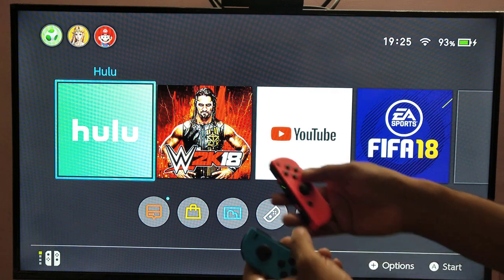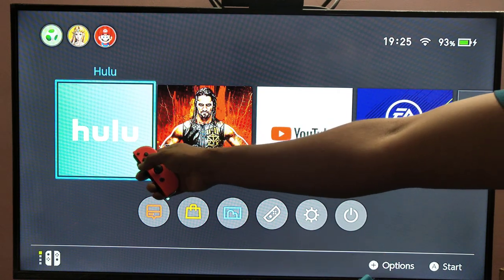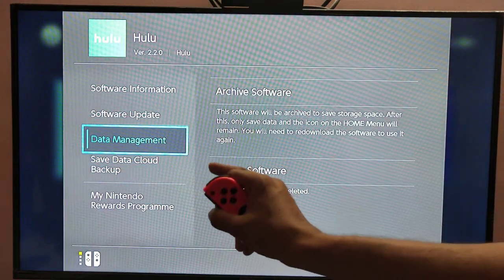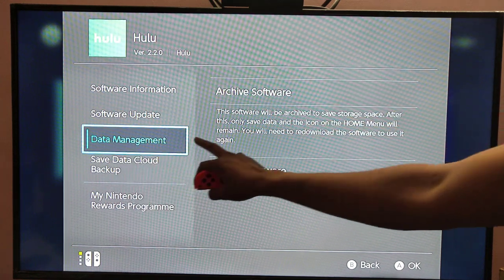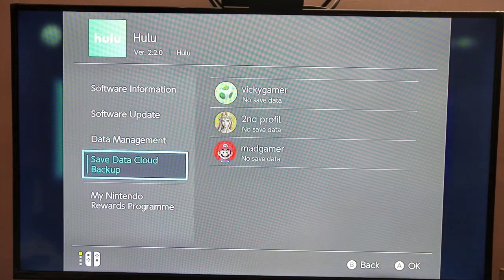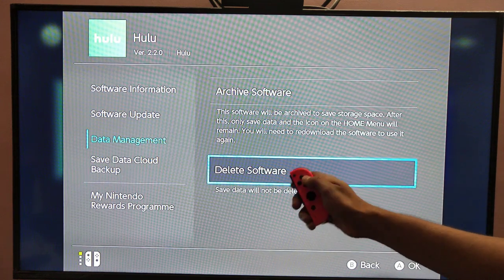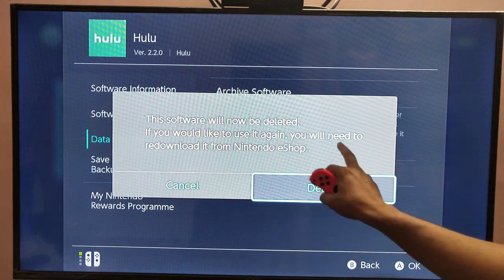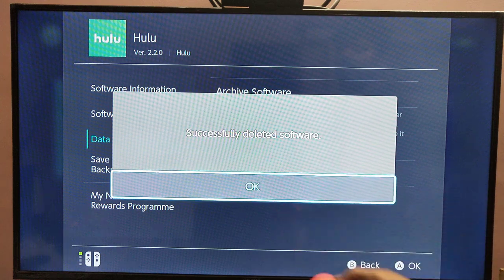How to UNINSTALL the APP or GAMES in NINTENDO SWITCH?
Hey Guys, in this video i am explaining How to UNINSTALL the APP or GAMES in NINTENDO SWITCH.